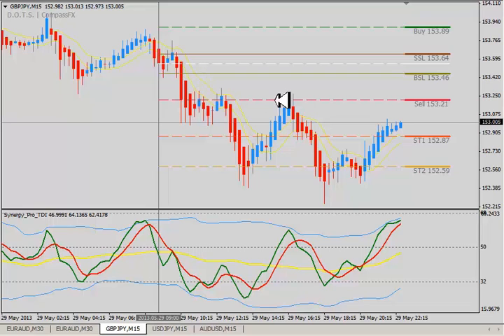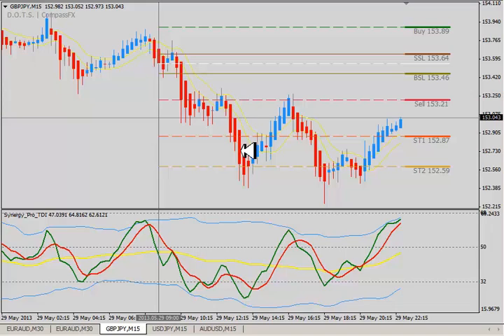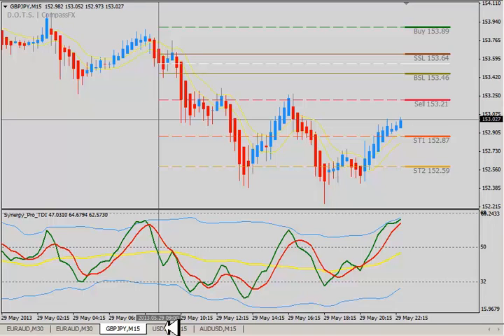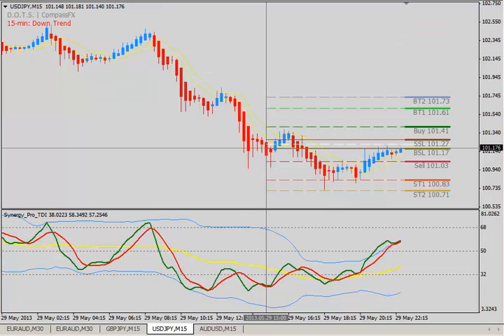Trading Synergy with DOTS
Thank you for reviewing this video.  Since 2002, I've taught thousands of investors and traders about the Foreign Currency market known as the Forex, its effect on the economy, and how they can trade it using my unique trading methods and strategies.